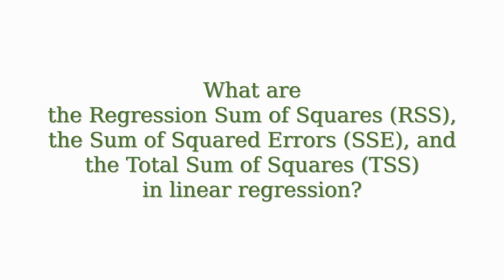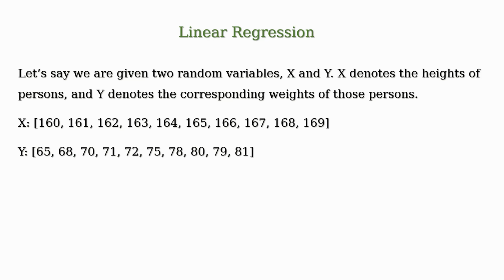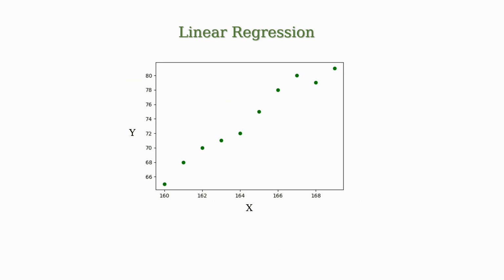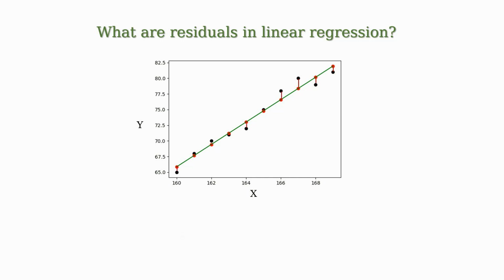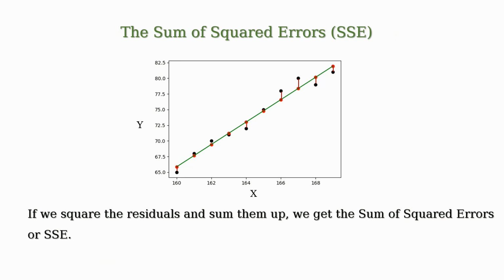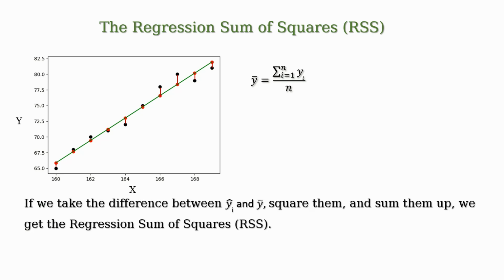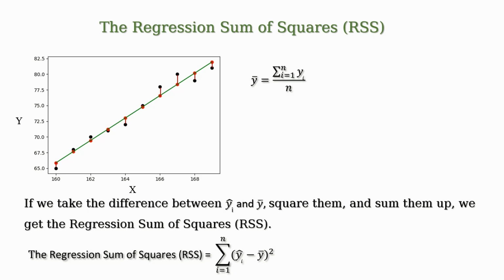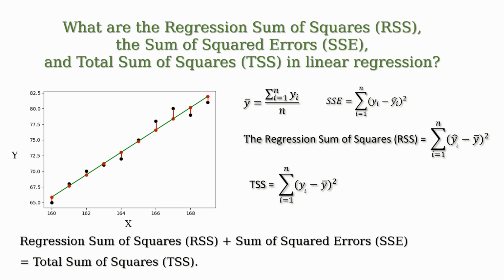Regression Sum of Squares (RSS), Sum of Squared Errors (SSE) & Total Sum of Squares (TSS)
This video explains what the Regression Sum of Squares (RSS), the Sum of Squared Errors (SSE), and the Total Sum of Squares (TSS) are in linear regression. Interested viewers may find the following links helpful:

How to plot a scatter plot using the matplotlib Python library? - The Security Buddy

How to plot a scatter plot using the seaborn Python library? - The Security Buddy